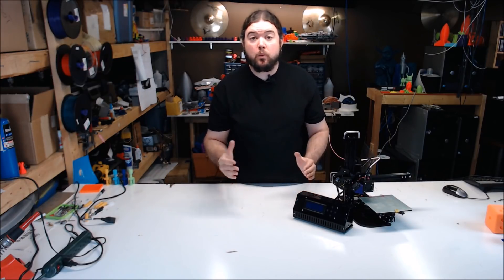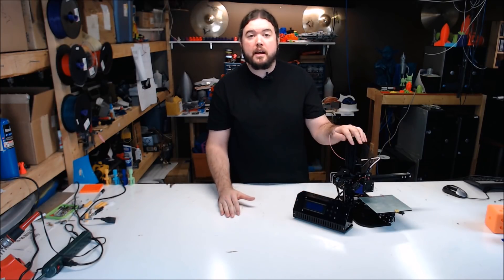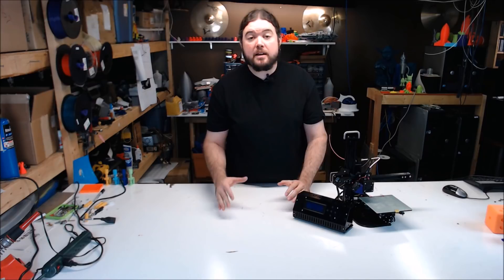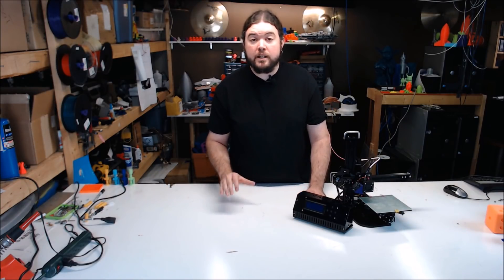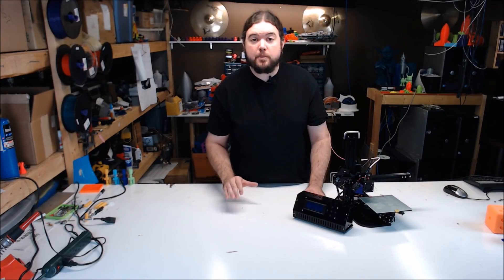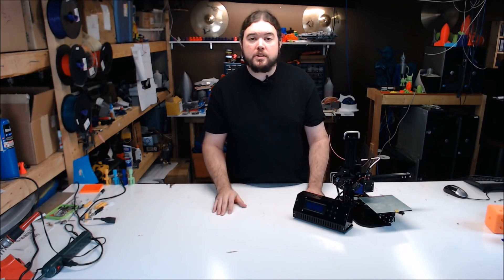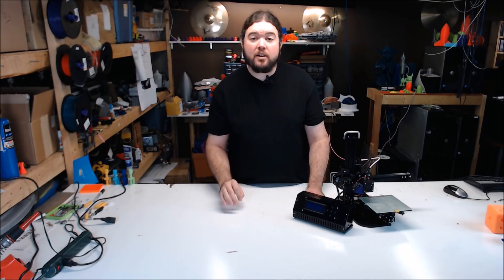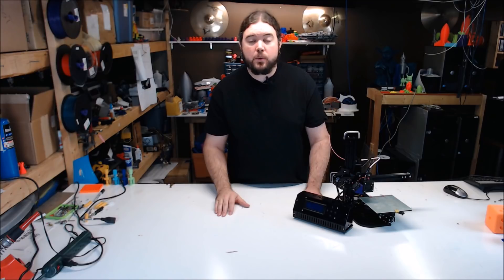Chris's Basement 500 Subscribers Giveaway - Tronxy X1 3D Printer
If you are one of the first 500 subscribers, enter to win a Tronxy X1 3D printer kit!

Amazon (aff) [US DE GB CA IT ES FR JP]:

Find Me Over On Twitter!